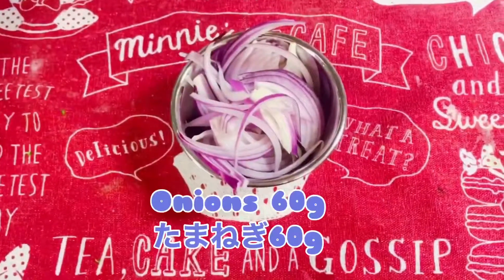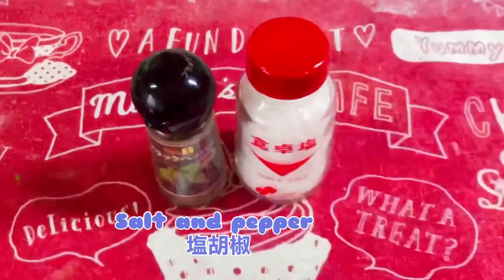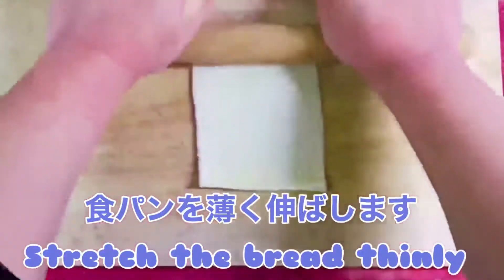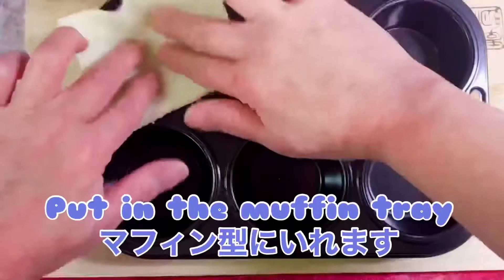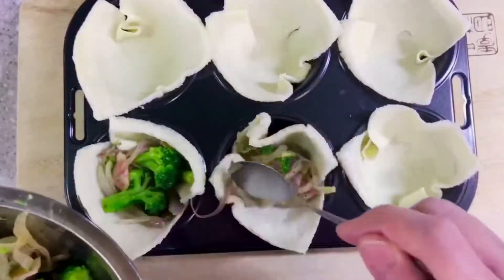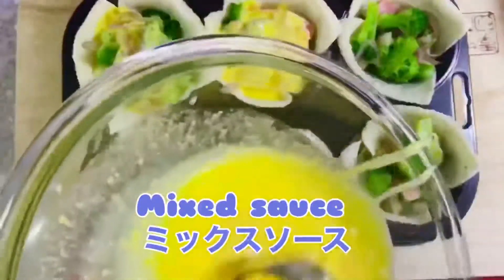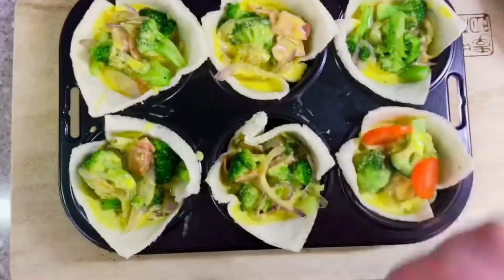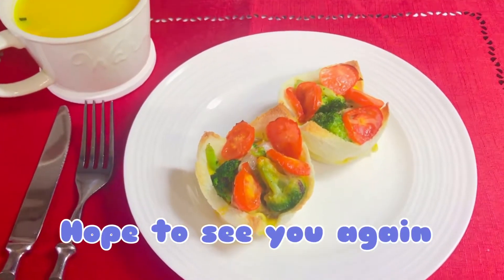BREAD QUICHE (パン🍞キッシュ)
Tried to bake Quiche using plain bread rather than pie。
パイの代わりに食パンを使ってキッシュを作ってみました。